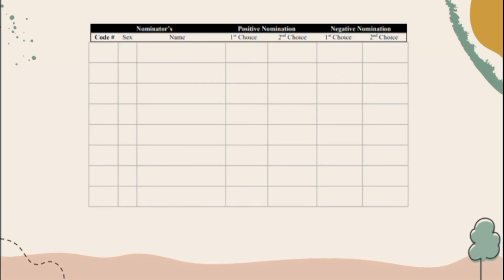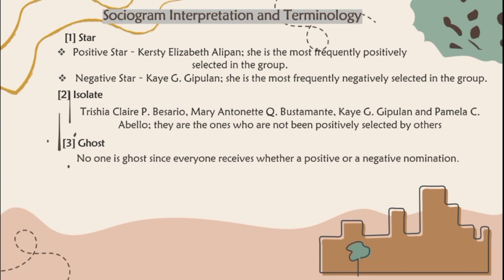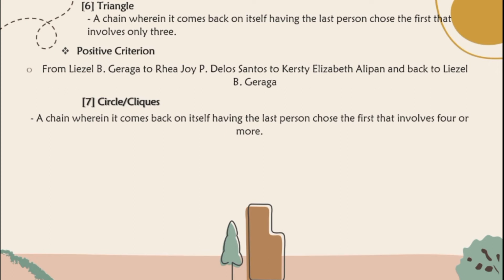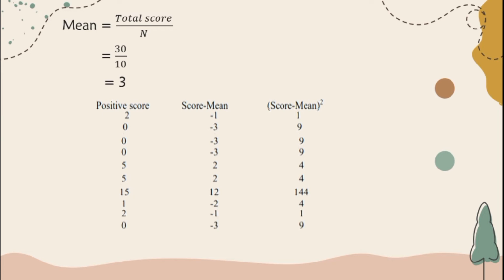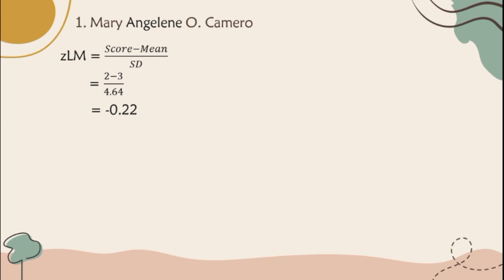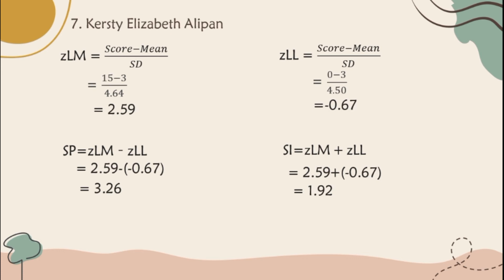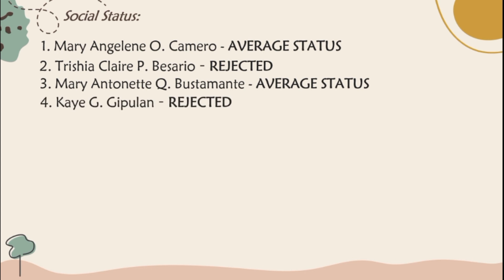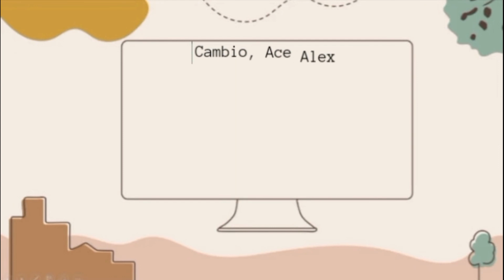How to make a SOCIOGRAM? in Assessment of Learning 2 by BSED III-MATH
This is a video presentation made by BSED III Math Major headed by Gwendolyn Yu together with her colleagues Analyn Lendio, Merry Grace Minoy, Elvie Nina Magalso, Ace Alex Cambio, Homer Cedaso and Lloyd Nino Guzman.